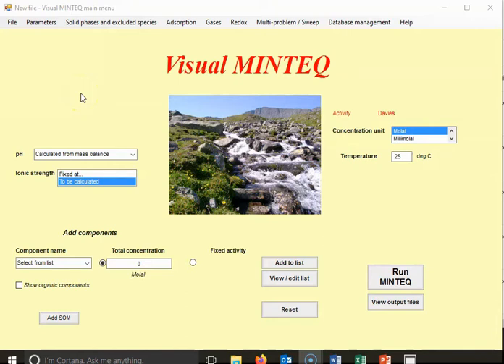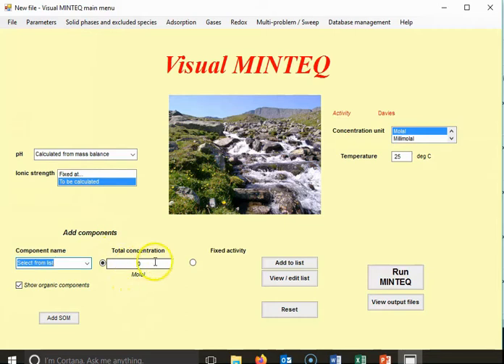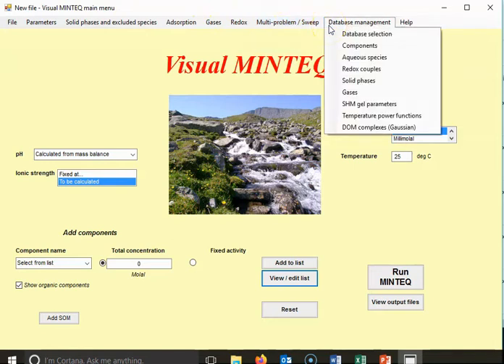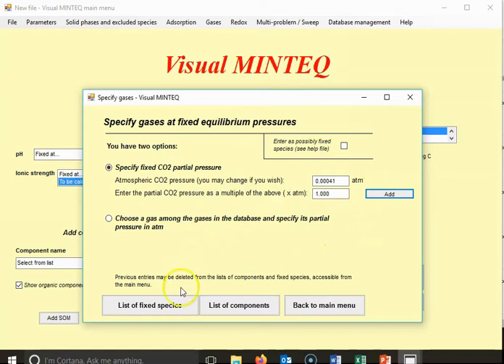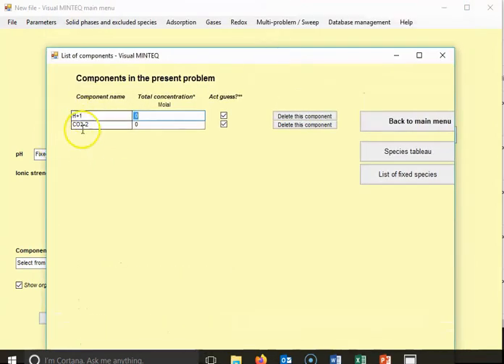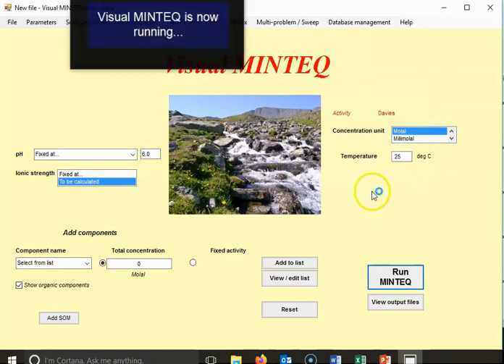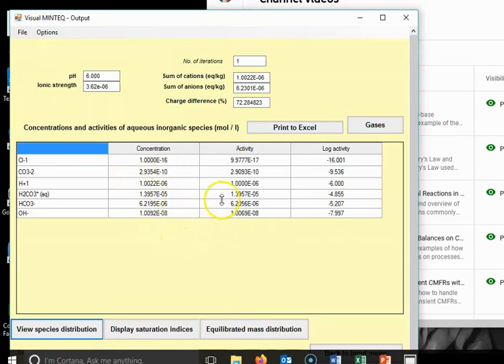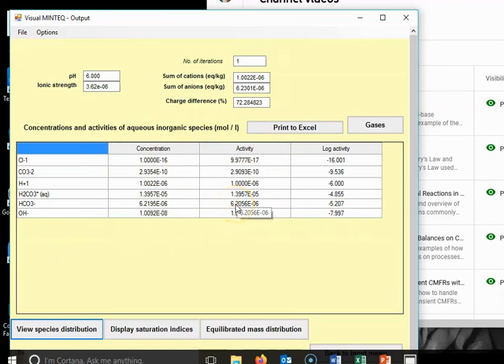Visual MINTEQ: Acid-Base Equilibrium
This video describes how to do an acid-base equilibrium problem using Visual MINTEQ, a chemical equilibrium software.

This video is a part of my course, Environmental Engineering Processes. Questions, comments, or mistakes?